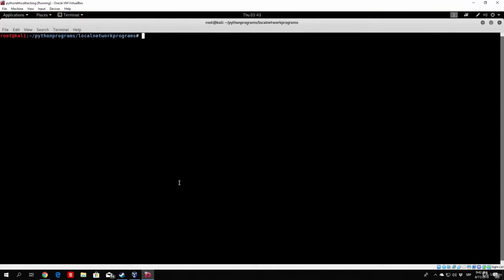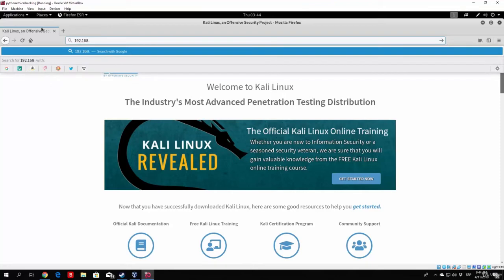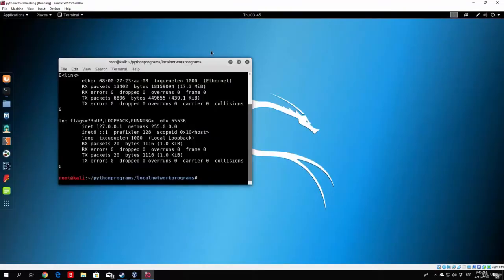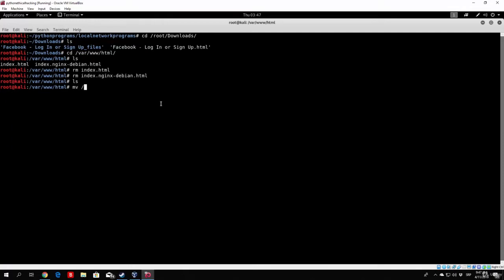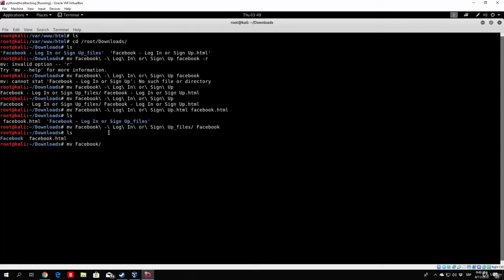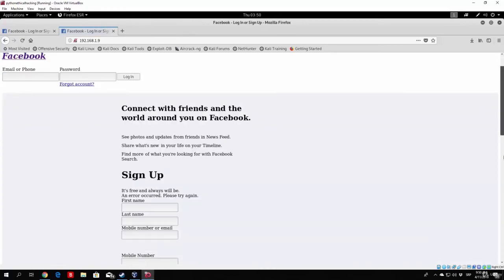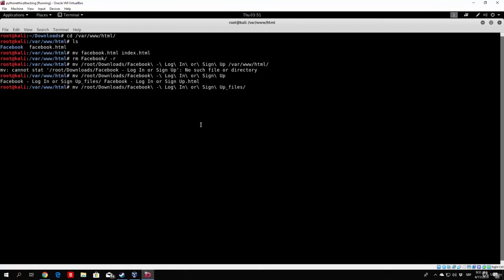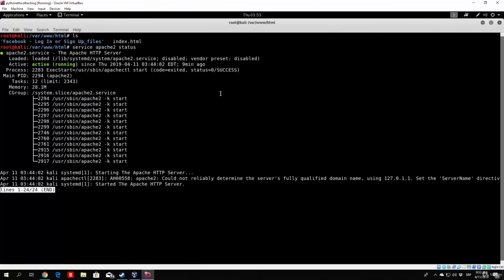1 Cloning any webpage